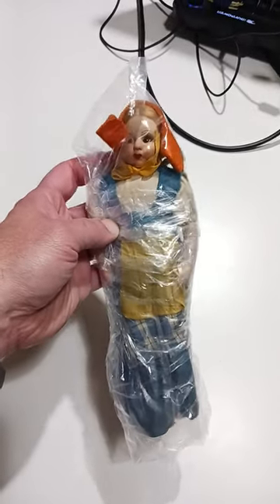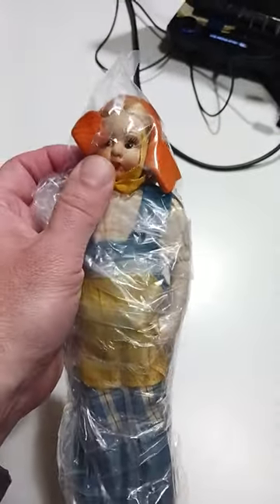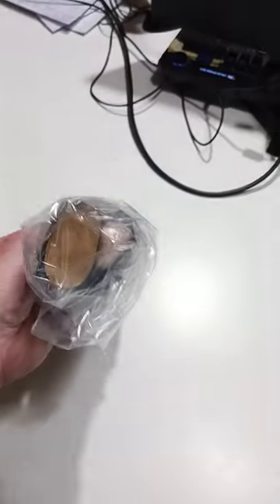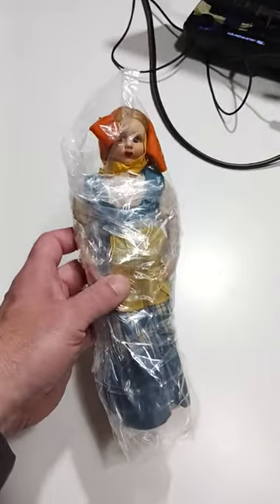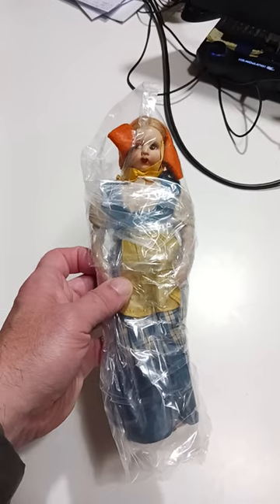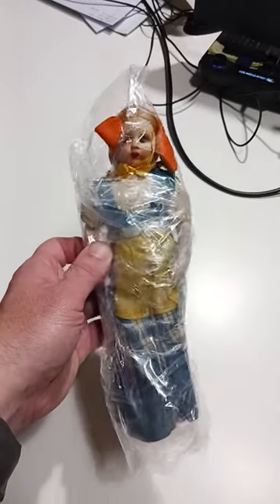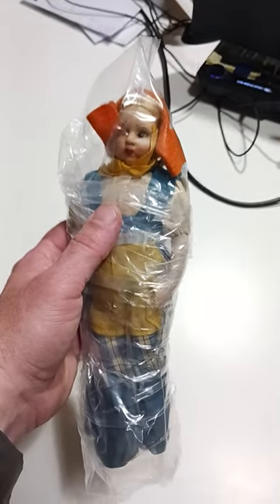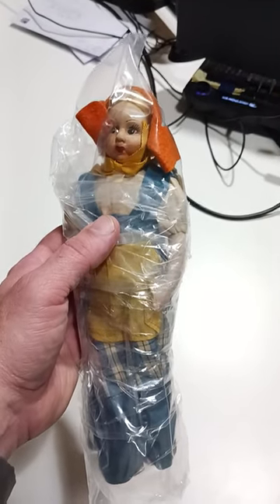Only Paid $1 For This One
Some of the Mailing Supplies We Use:
2" Table Top Tape Dispenser
2” Tape For Dispenser Above
6" X 9" poly mailing bags
10” X 14” & Larger Poly Mailing Bags
Jewelers Loupe
Only Paid $1 For This One Shorts